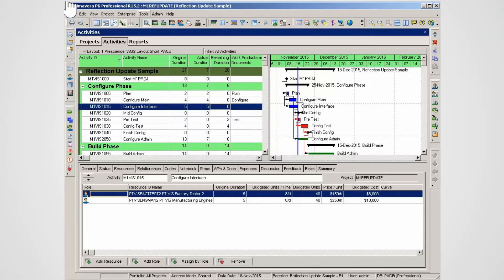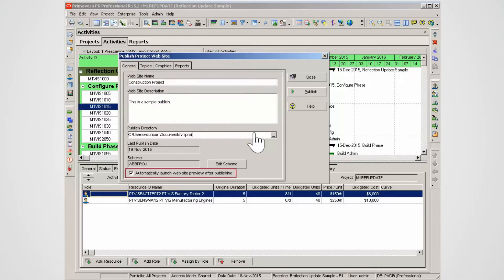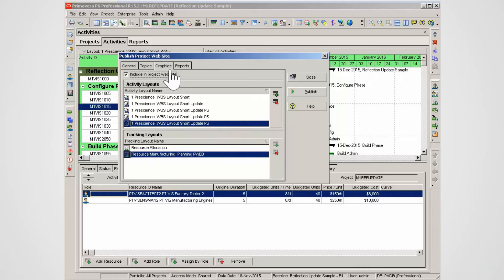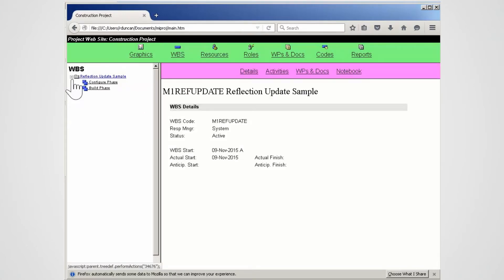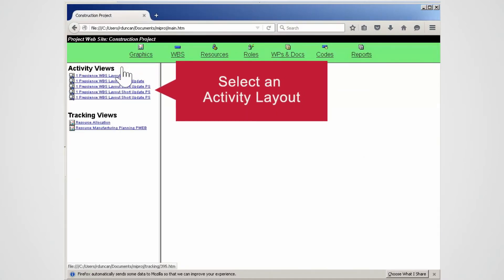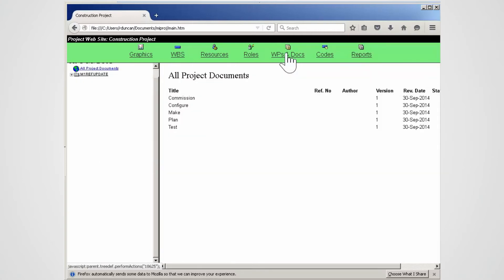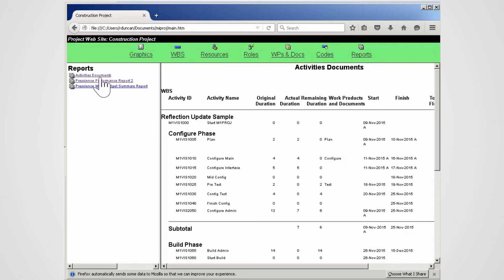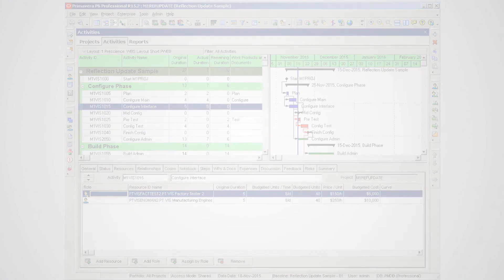Primavera P6 Learning Bite 4 - Publish Project Website (Professional Client)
A micro video tutorial showing you how to publish a project website in Oracle Primavera P6 (Professional Client).

ABOUT US:
Prescience Technology is an Oracle Primavera Specialized Platinum Partner. We are the leading provider of Primavera P6 classroom training and eLearning in Australia.